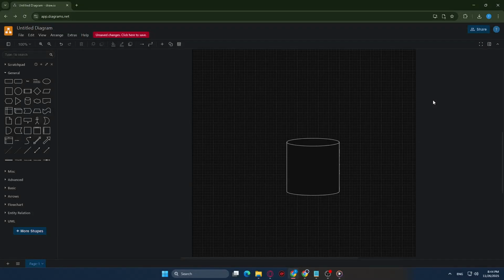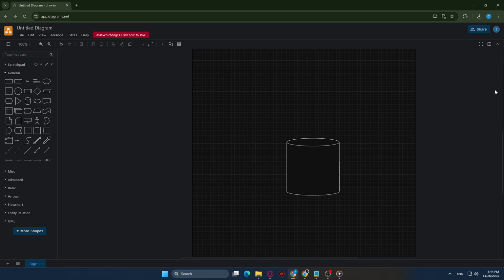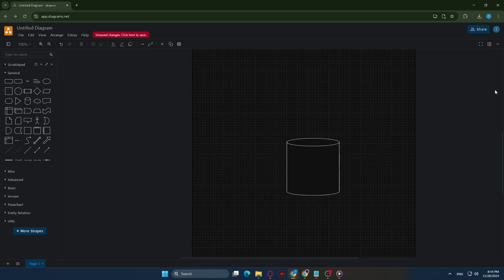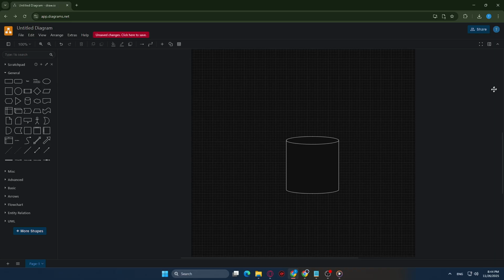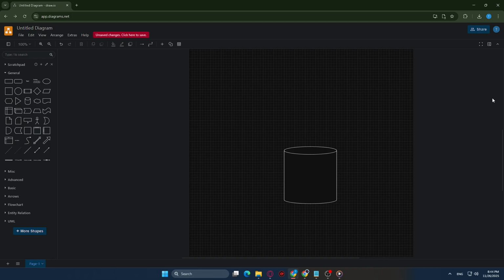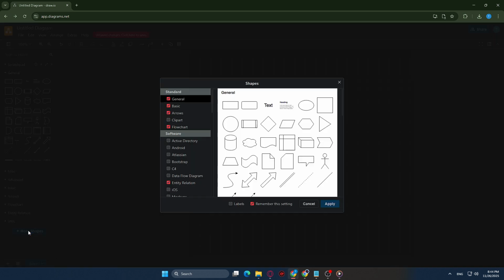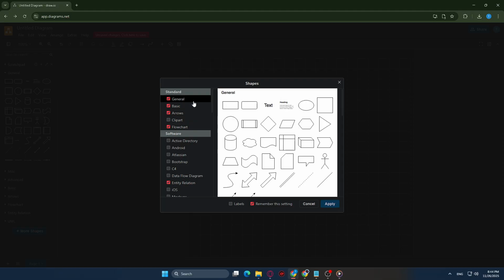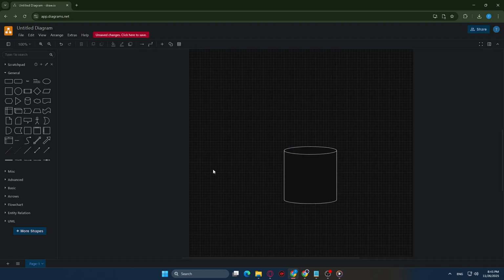How To Access Shapes In Draw.io [2026 Guide]